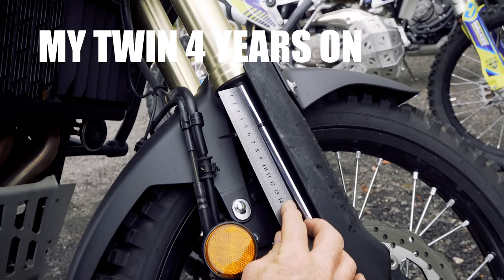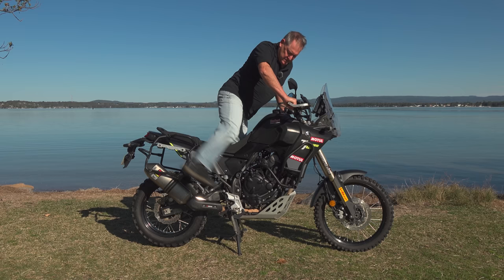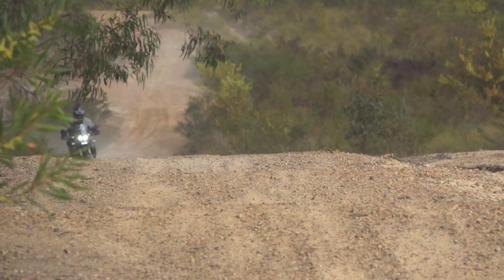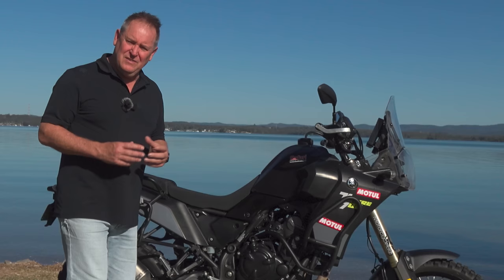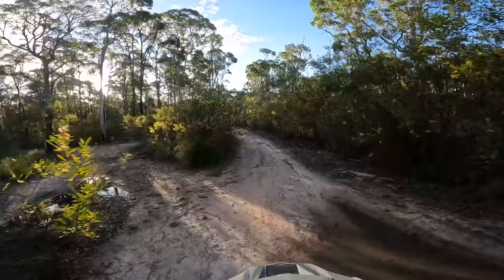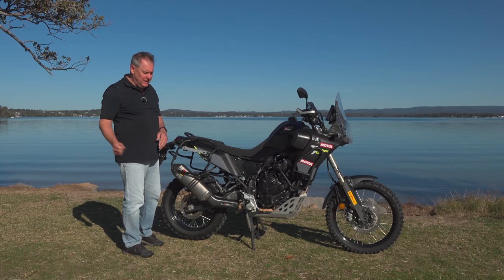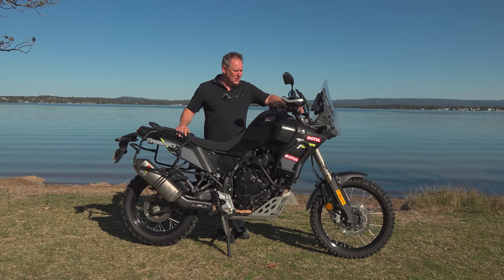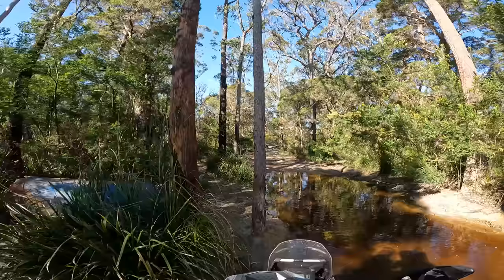Yamaha Tenere 700: 4-Year Truth Revealed!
Embark on a 4-year, 18,000km journey with my Yamaha Tenere 700! This candid review covers it all—from surprises to challenges. Dive into adventure setup insights and key features.
Timestamps:
00:00 Intro
02:10 Features
04:10 Suspension
05:58 Fuel Range
07:52 Weight
10:15 Reliability/Vulnerabilities
13:00 ABS
14:10 Why choose Tenere 700?